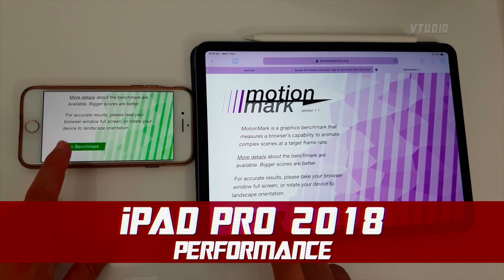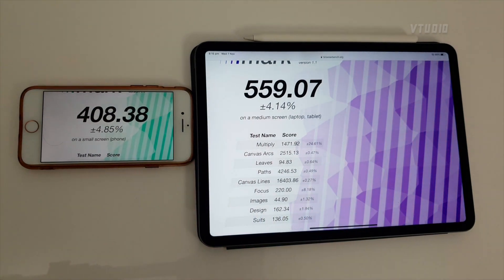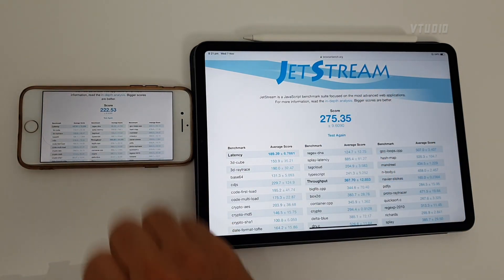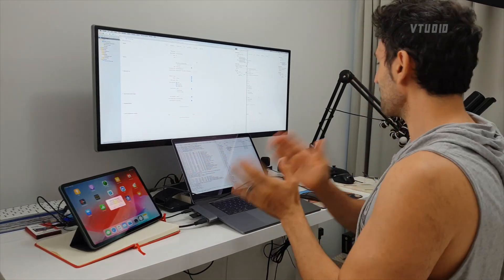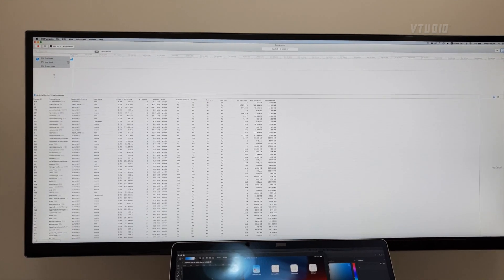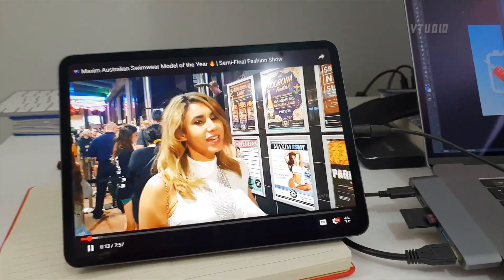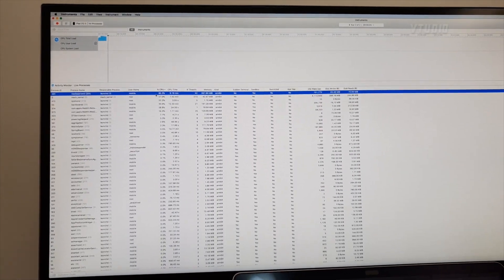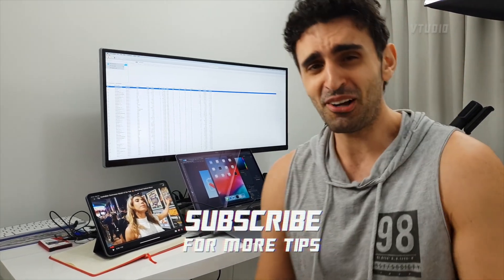How Fast is the 2018 iPad Pro? | Performance Review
Touting the performance of a Xbox One S at the slightly dearer 4.5X the cost, the performance is very promising. When compared to the previous generation A10 processor, our early browser based benchmarks yielded a 20% performance bump on the CPU and a 40% bump on the GPU. I guess the 10 billion transistors need app specific optimisations before the performance can be fully realised.